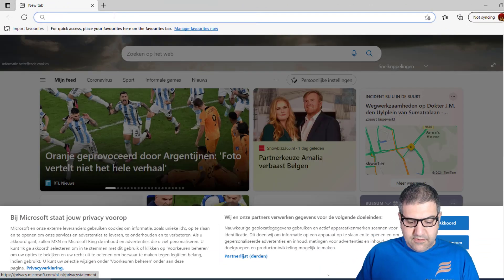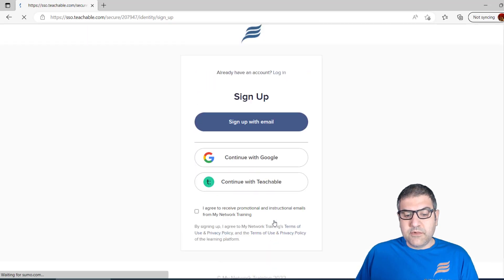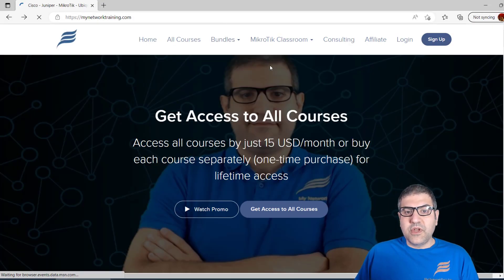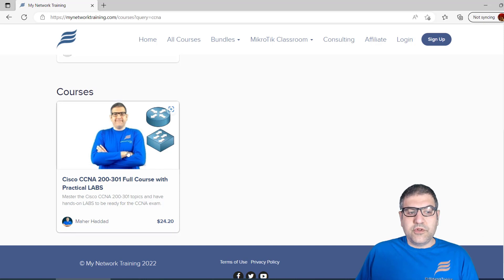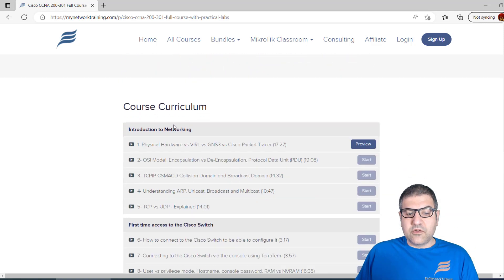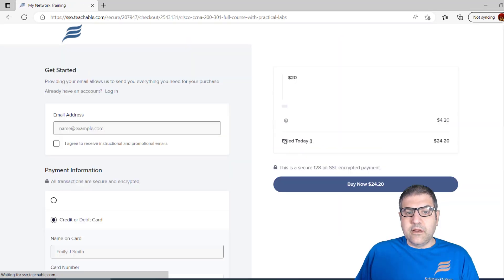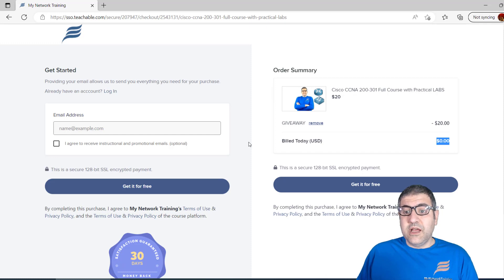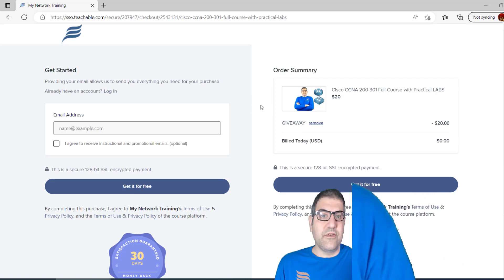CCNA 200-301 GIVEAWAY coupon from MynetworkTraining.com